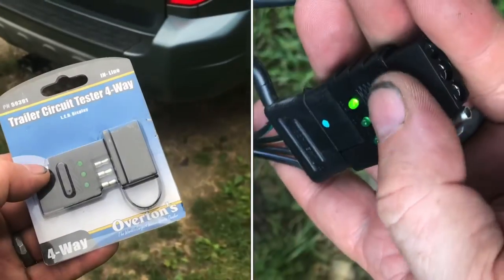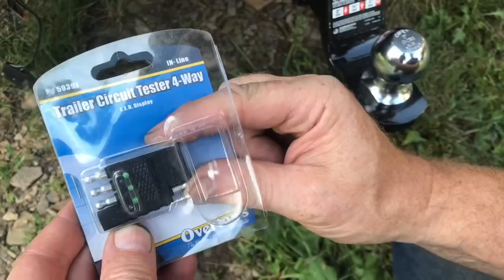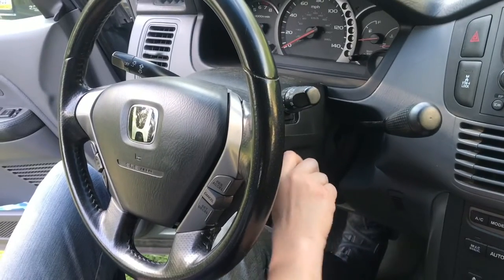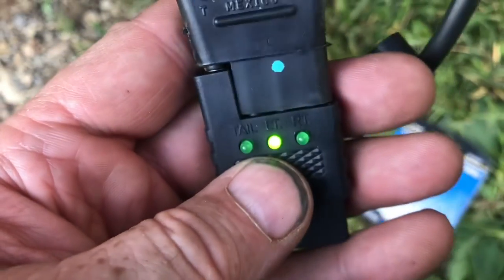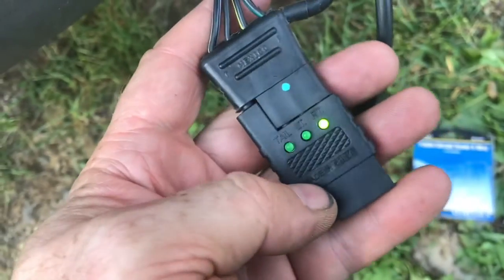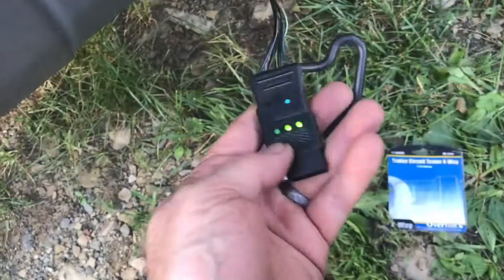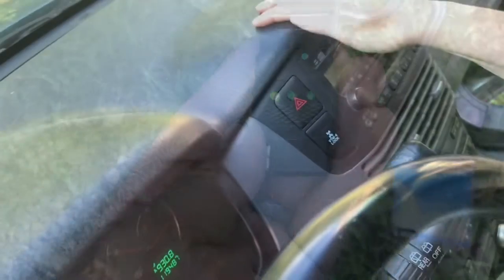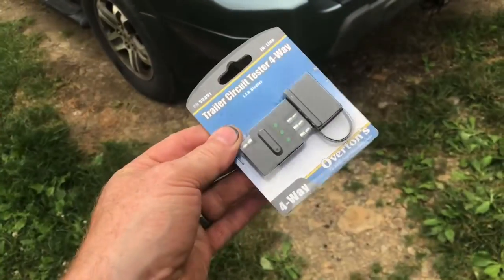(REVIEW￼) four-way “trailer light tester” harbor freight￼, overton￼